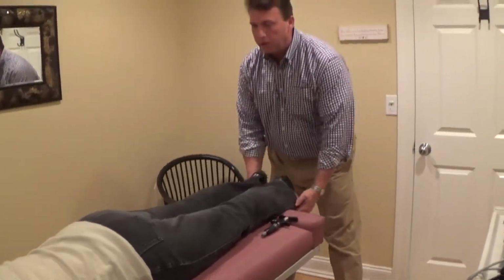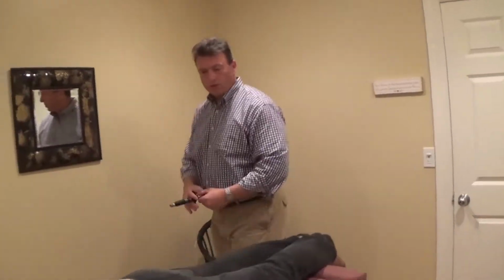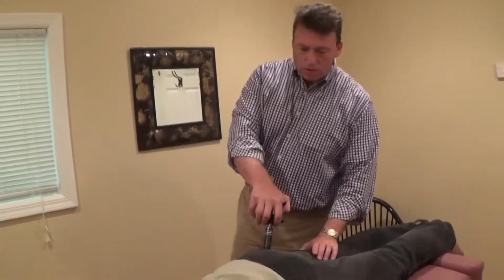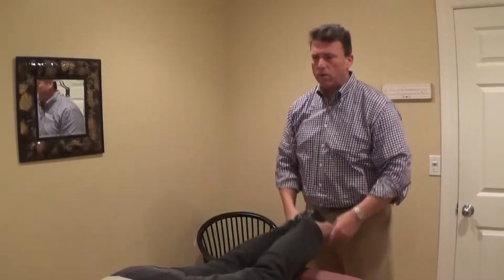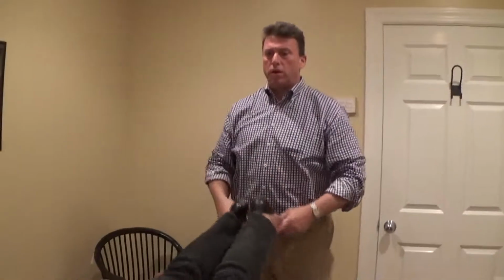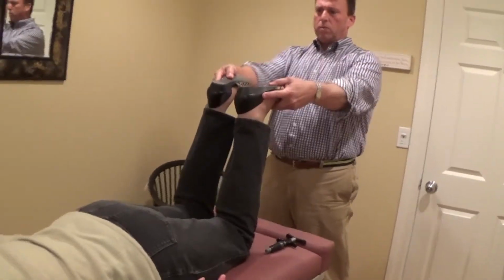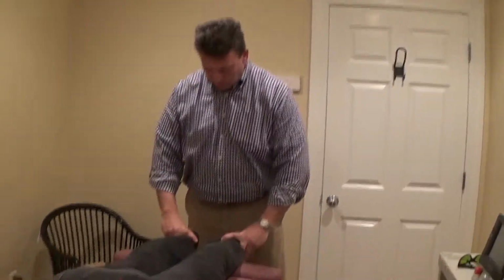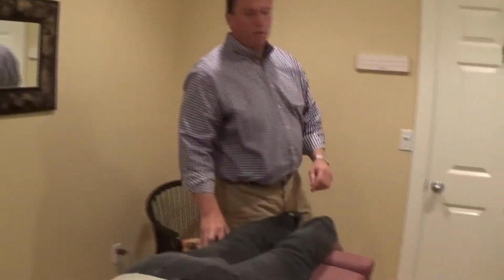Chiropractic Review of Technique 203 656 3636 Stamford Darien Norwalk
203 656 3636 Darien Chiropractor Brian McKay demonstrates a chiropractic change using a technique called Activator. It uses a hand held instrument to deliver regulated force to the subluxated vertebra.Using a series of reflex tests to recognize where the subluxated vertebra lie the tool makes a specific correction. The objective is to remove the nerve irritation that provides with subluxation. The patient understands pain but typically does not know that the pain develops from the misaligned vertebra.